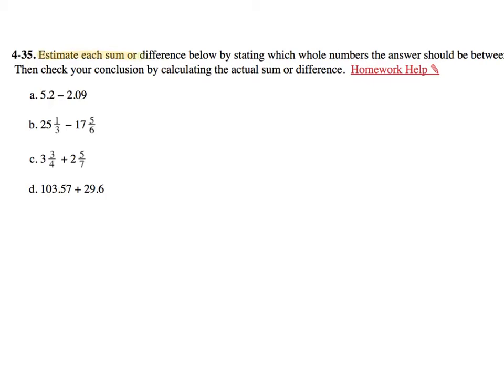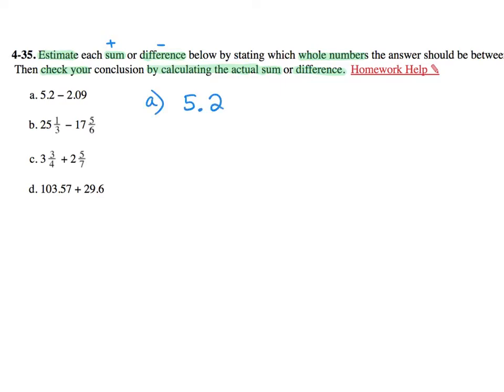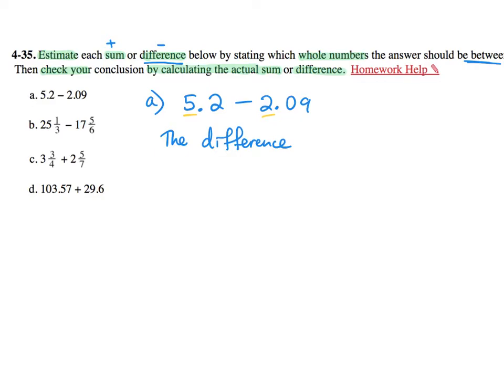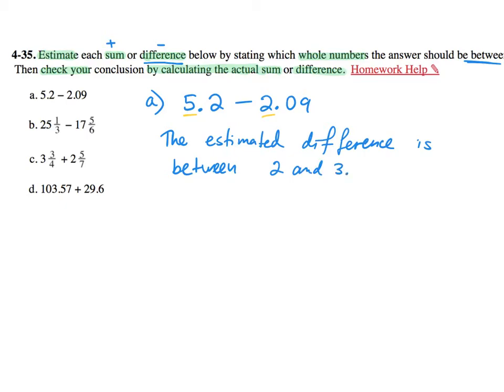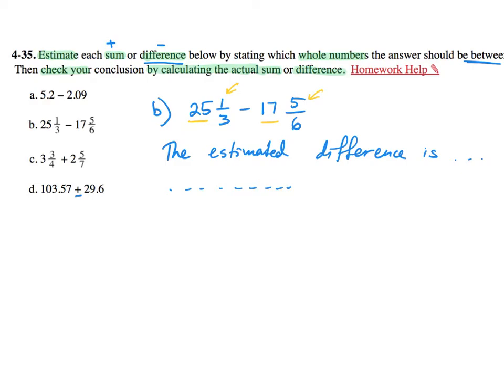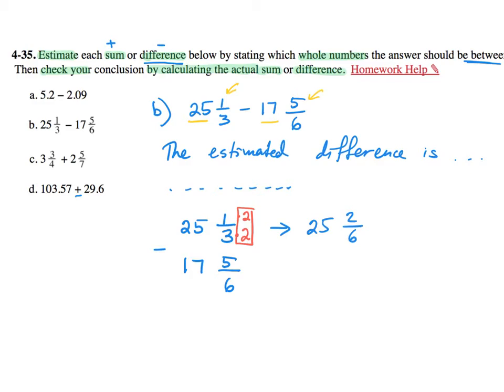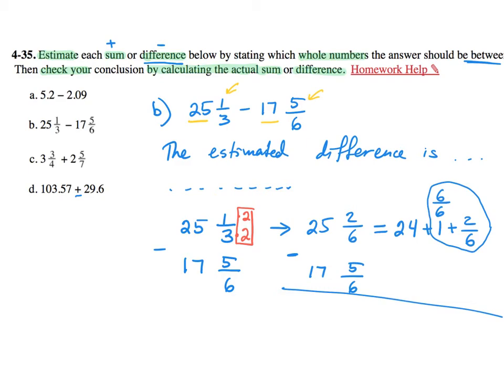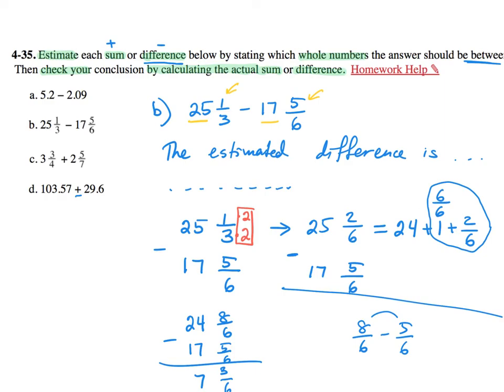4-35 CC1 CPM - Estimate Sums of Rational Numbers and Checking with a Calculator